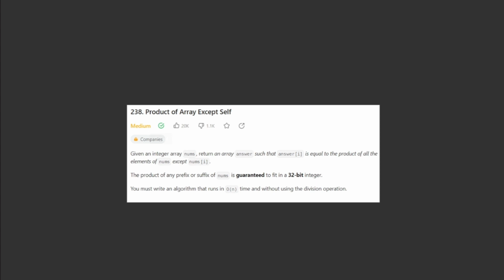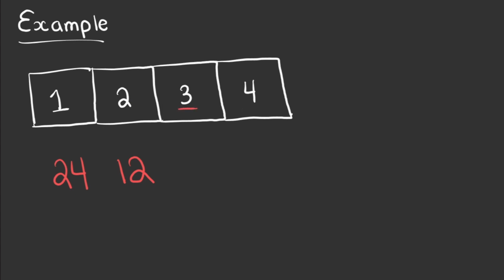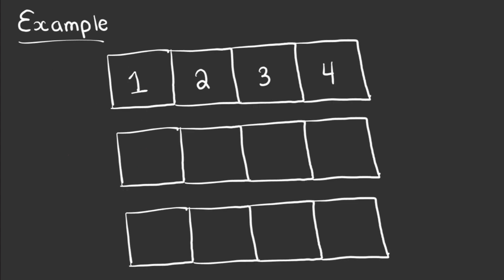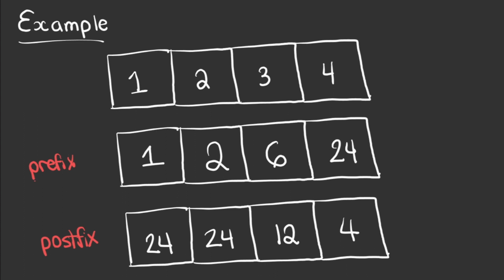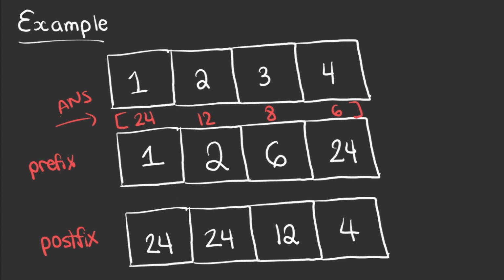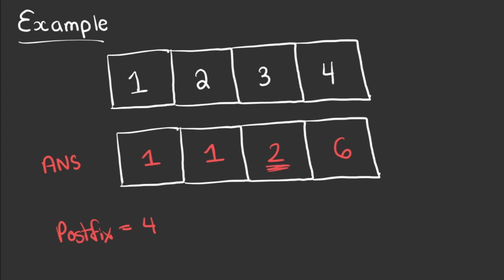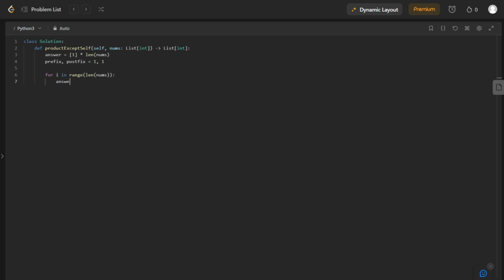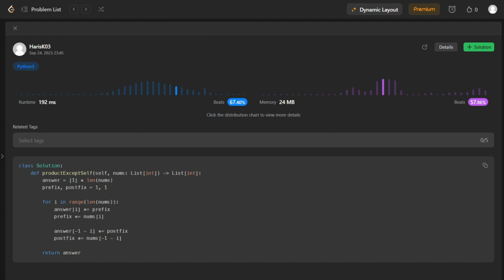LeetCode 238 - Product of Array Except Self Solution (Optimal)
0:00 - Reading the Problem
0:48 - Example
3:02 - Approach 1: Prefix and Postfix Arrays
6:34 - Approach 2: Optimal Solution
8:52 - Coding Optimal Solution